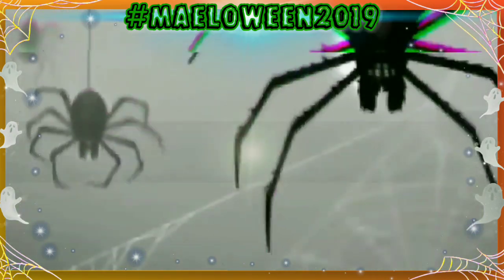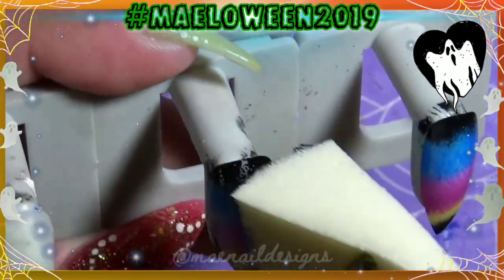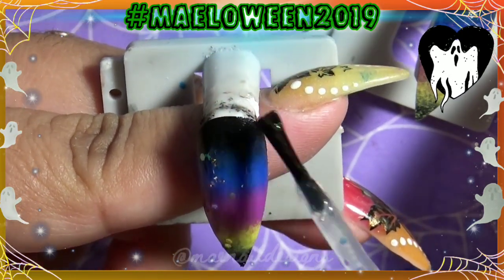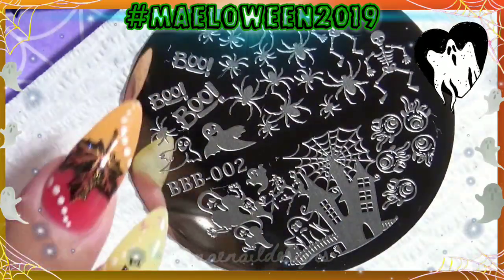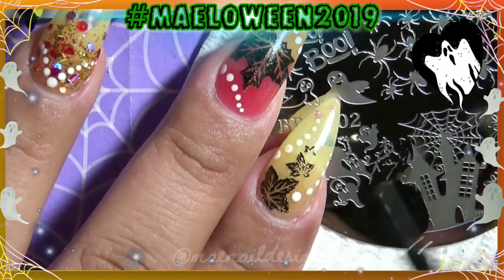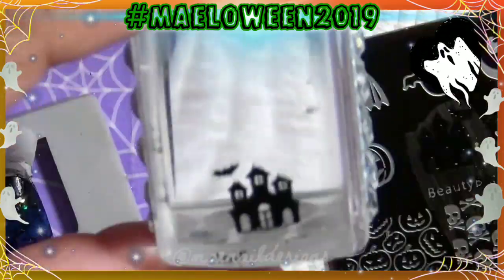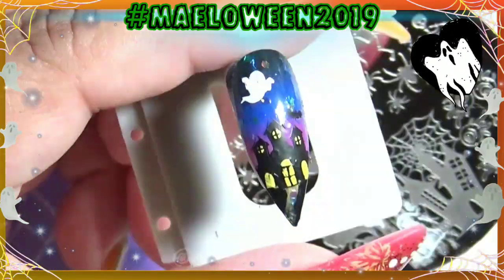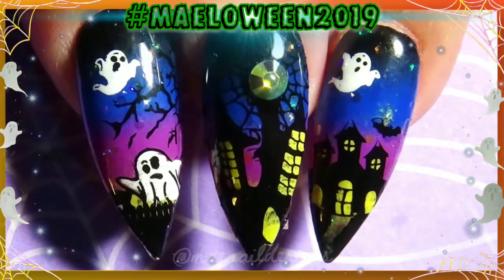☽ DAY 25: HAUNTED HOUSE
Today's video is my 25th design for 31daysofhalloween !! Come and see what I came up with. ✌💞 😉

🌟Products / Productos🌟

POLISHES⤵
🔹Pippa // Monet // Lois by Zoya
🔹Secret Project Robot by Fluide
🔹BornPretty Black Stamping Polish
🔹High Gloss Tackless Sealer UV/LED

BRUSHES⤵
🔹Nicole Diary Liner Brush (10mm)

ETC⤵
🔹BeautyBigBang02

🎵BUMP IN THE NIGHT
💻Windows Movie Maker
📱InShot